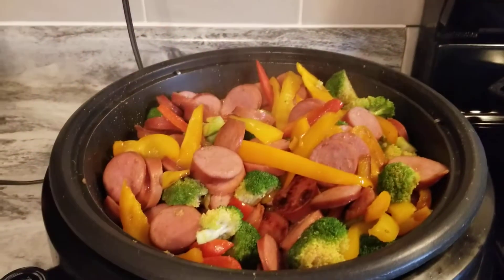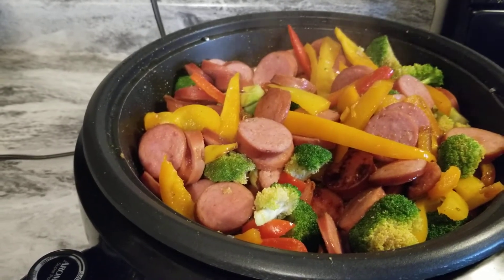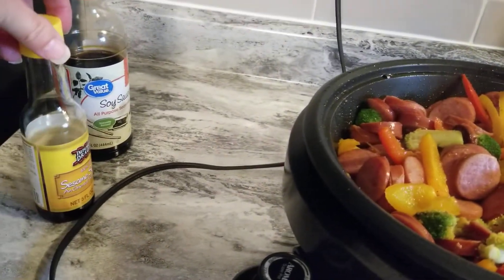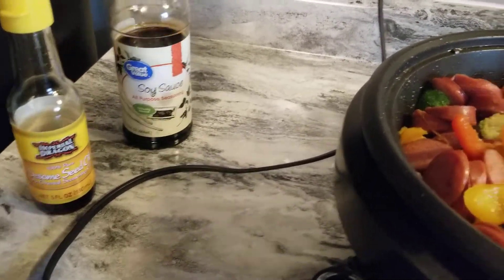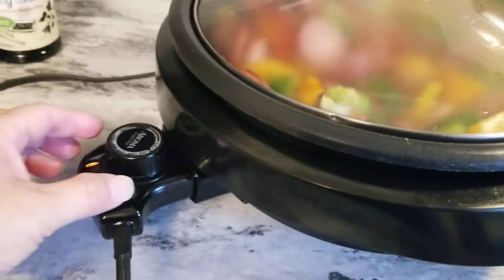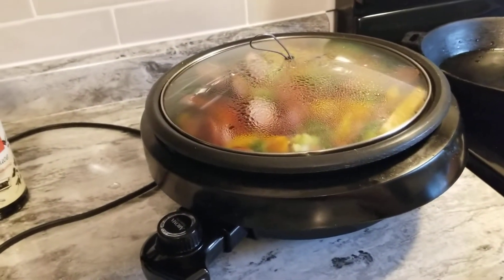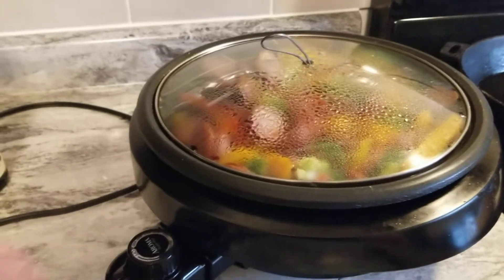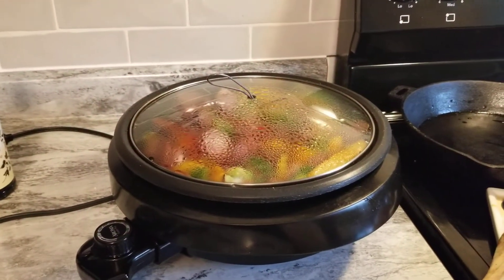Dinner Time at Our House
One of our favorites,  Kielbasa Sausage with veggies and jasmine rice on the side.